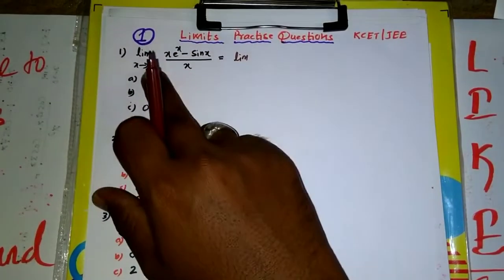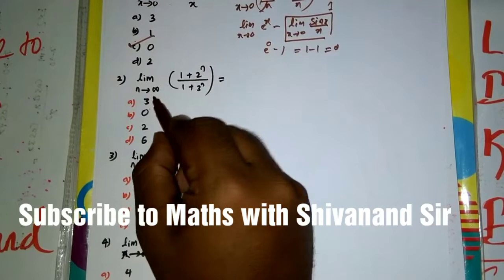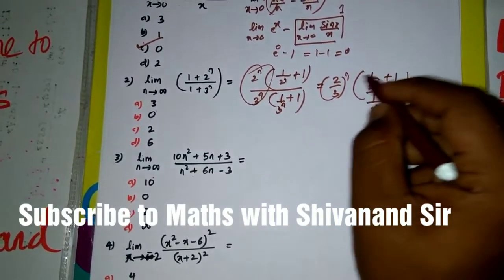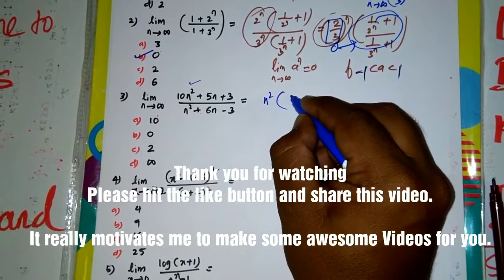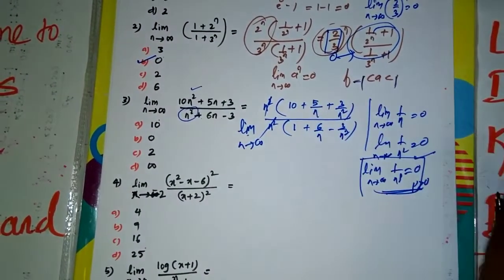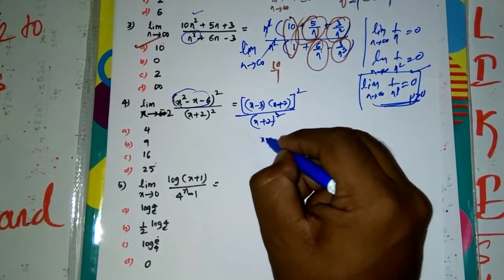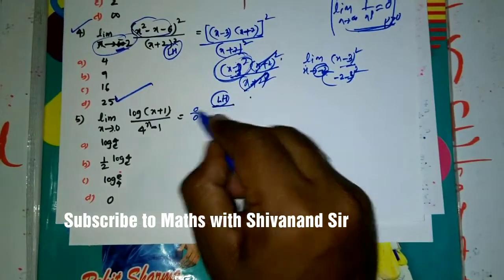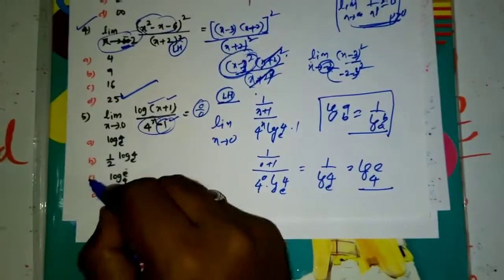Limits: Part 08 | Practice Questions | Solve in 5 seconds | Must watch | K-CET | Shivanand Sir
In this video I have explained five important questions on limits which are highly useful for competitive exams.